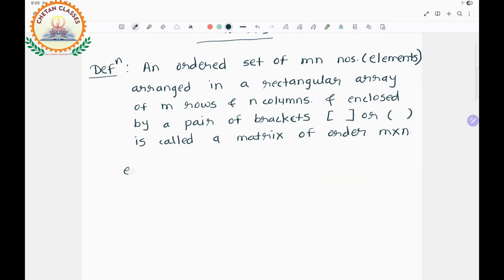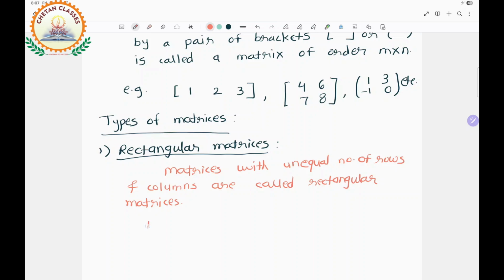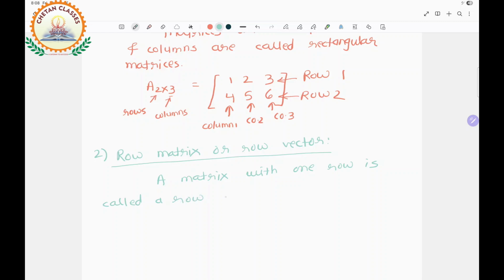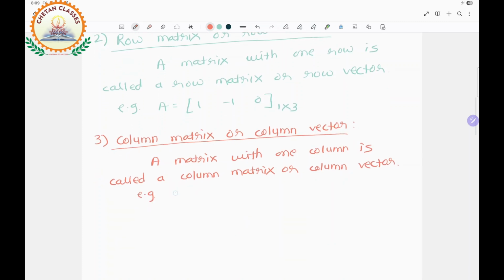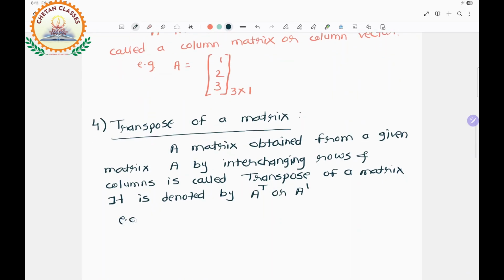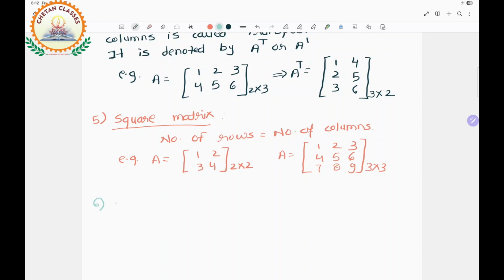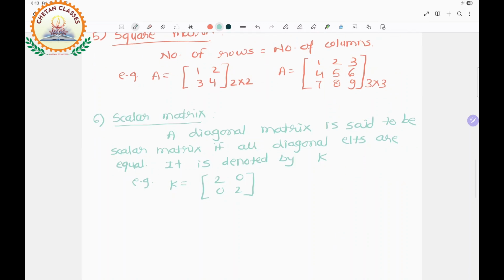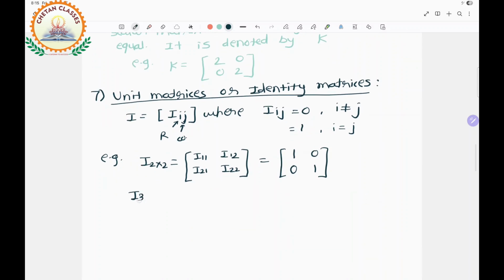Matrices | Diploma Semester 1 – Part 1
🎥 Learn All About Matrices | Diploma Semester 1 – Part 1

Welcome to our video on Matrices – one of the most important concepts in mathematics, especially in linear algebra and data science! This video is specifically prepared for Diploma Semester 1 students. This is part 1 of the video, in this video, we’ll cover:

✅ Types of matrices (row, column, square, scalar, identity etc.)

🧠 Perfect for school students, college learners, and anyone curious about math foundations. Whether you're preparing for exams or brushing up on your knowledge, this video will help you understand matrices clearly and easily.

📬 Drop your questions in the comments – we’ll reply or cover them in upcoming videos.

Please find the links below for videos of all parts of Matrices

Please stay with our channel to watch further videos on Matrices.